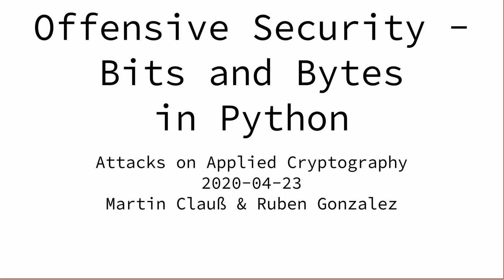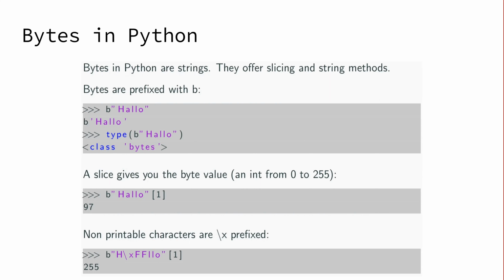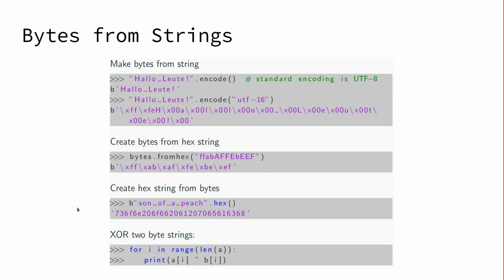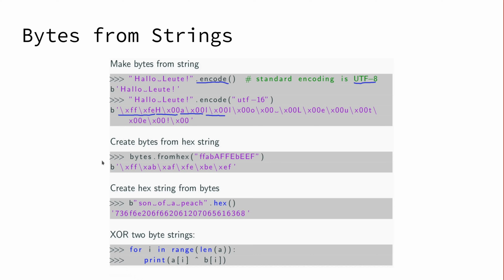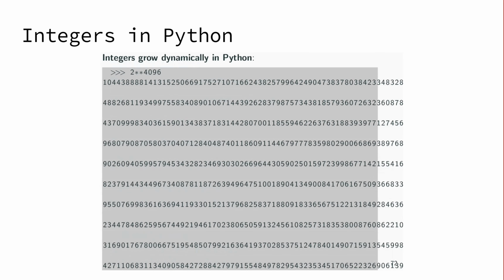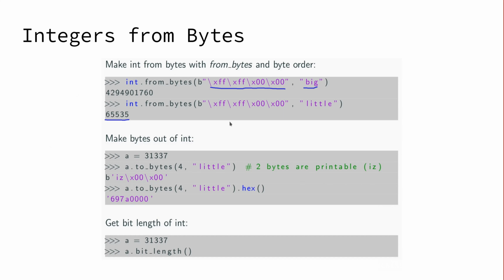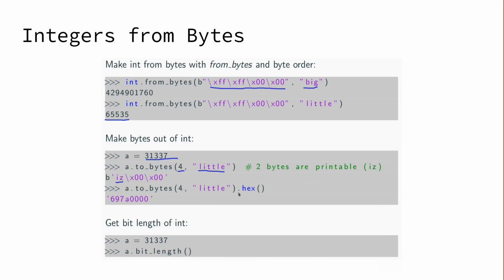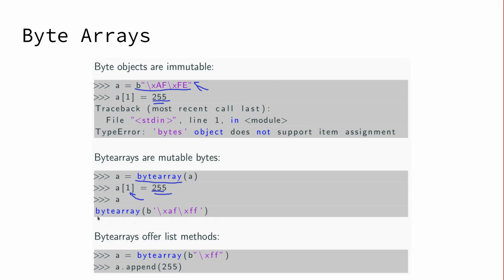03-00-04 Bits and Bytes in Python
This video shows how to handle bytes and integers in Python.